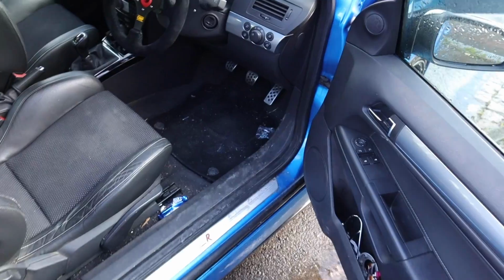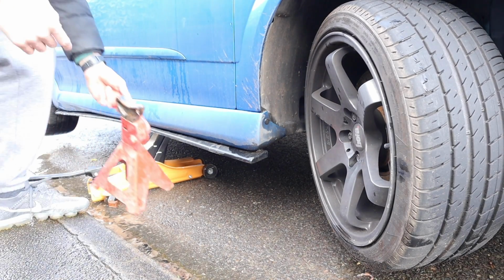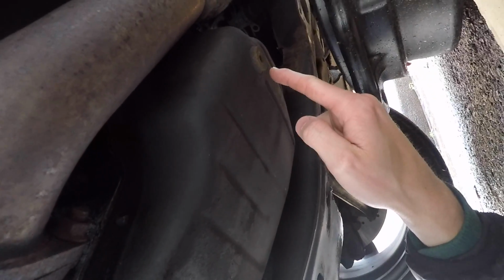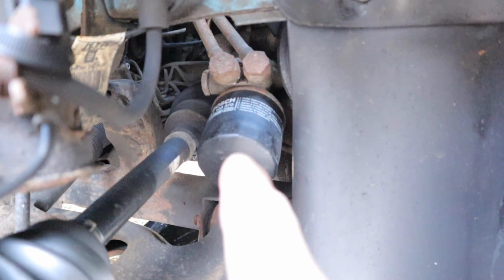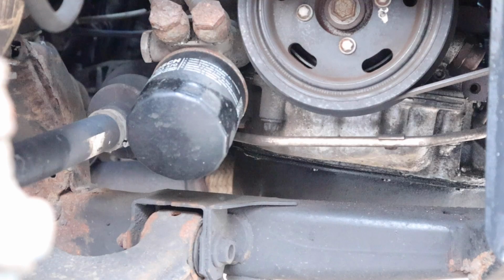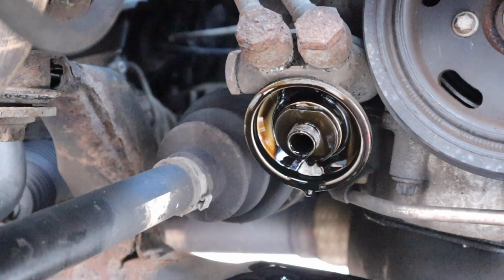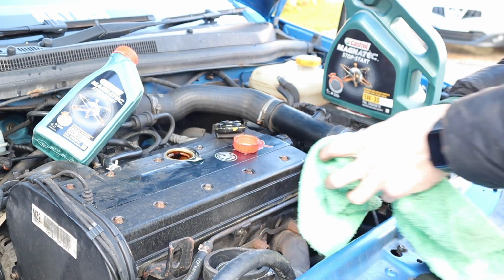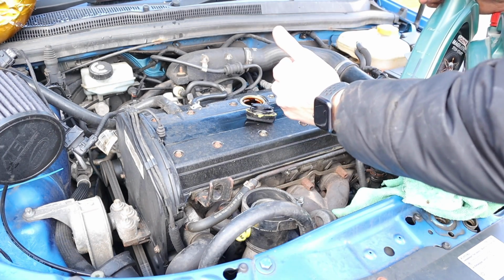ASTRA VXR OIL CHANGE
just a quick one from me guys and gals
new editing software so it will probably take a few videos to get used to it
sorry its been a while I've missed uploading
hope you enjoyed
nearly 2k